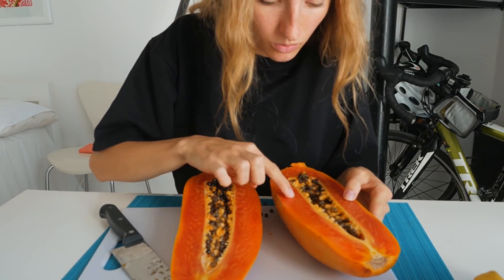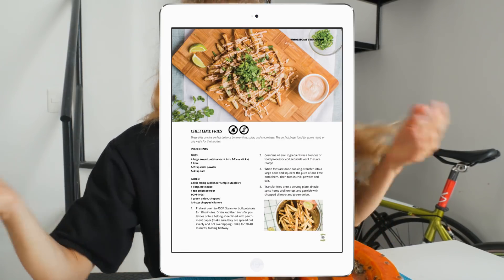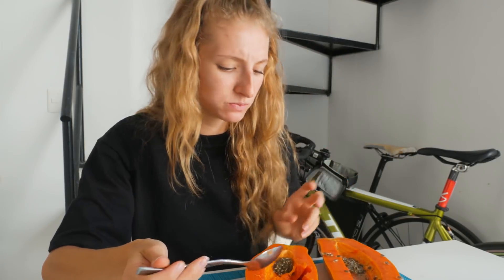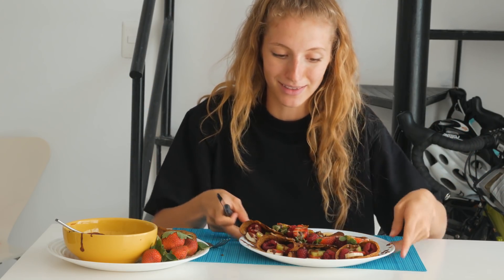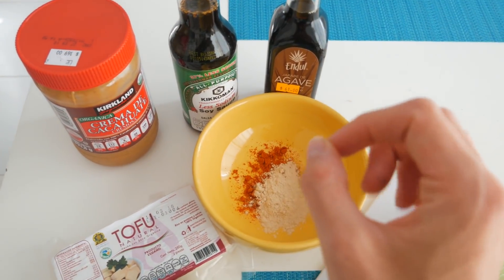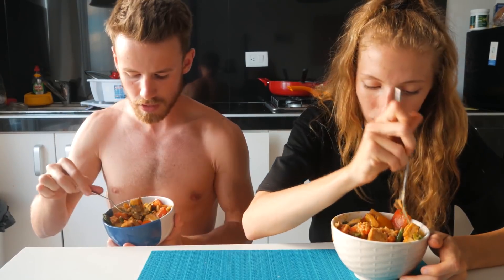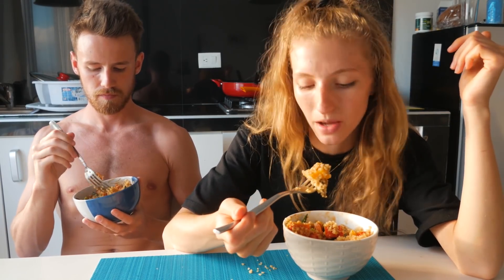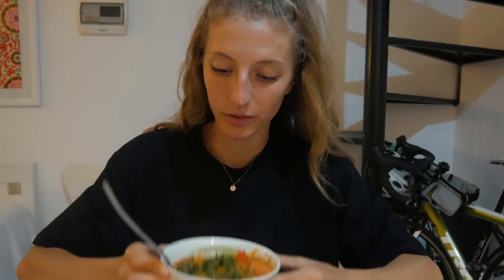WHAT I EAT/FULL DAY OF EATING + RECIPES! | EASY & VEGAN | Vlogmas Day 23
A full day of eating/cooking WITH RECIPES! What I ate today as a vegan. Easy & simple!

ⓥ Why Vegan?